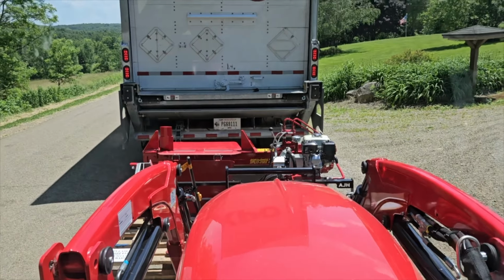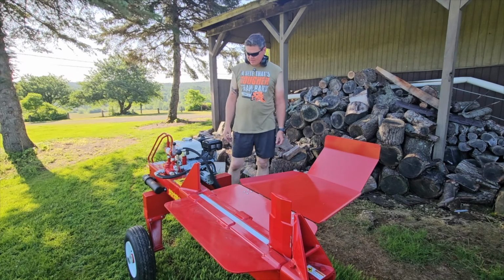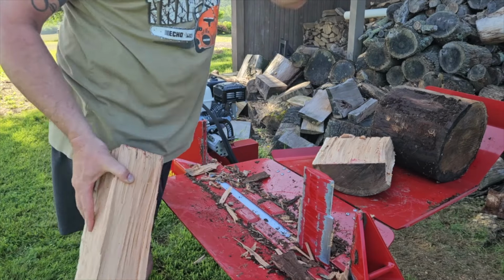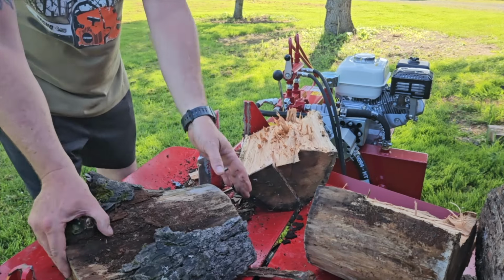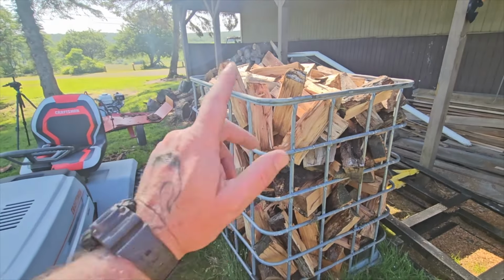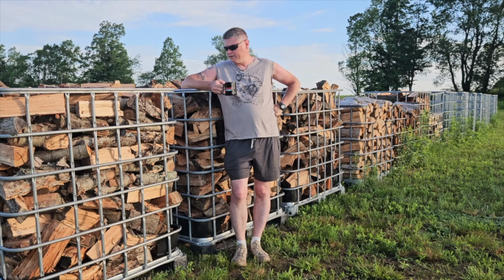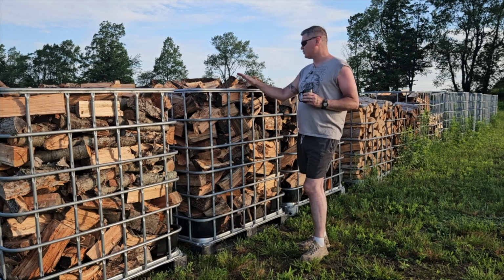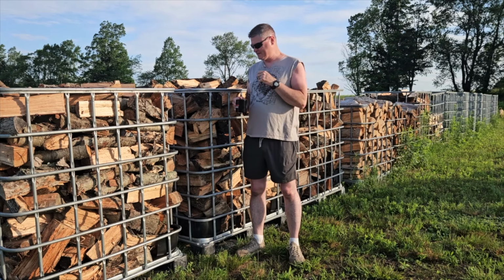Setup and First run of SplitFire 2265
With a cycle speed of 6 to 8 seconds and 18 tons of splitting force, the Split-Fire 2265 Horizontal Log Splitter will be in its element on your farm, ranch, homestead, or backyard.  With professional grade quality but homeowner size and weight, the 2265 is the Baby-Bear horizontal log splitter you have been looking for... it's just right!  Seriously though, this is a quality machine made by a quality company.  Split-Fire hasn't been in the game long, but has quickly risen to the top of the market for small-to-mid sized log splitters for the heavy duty homeowner, or the light duty firewood business.